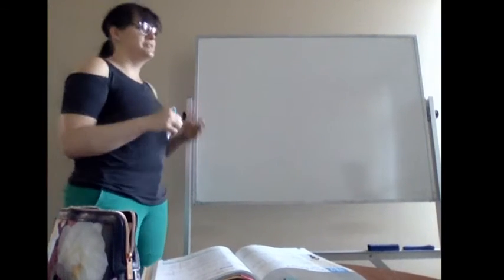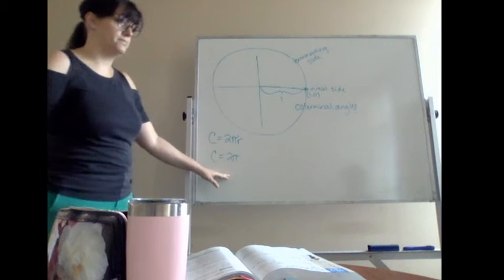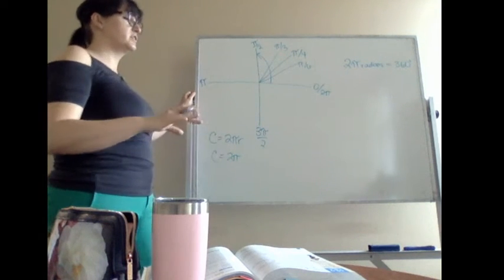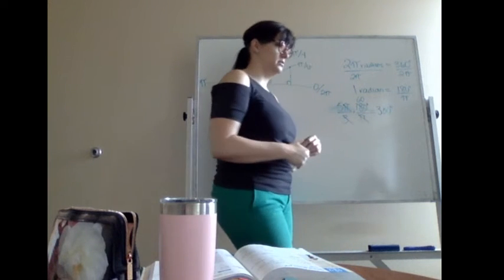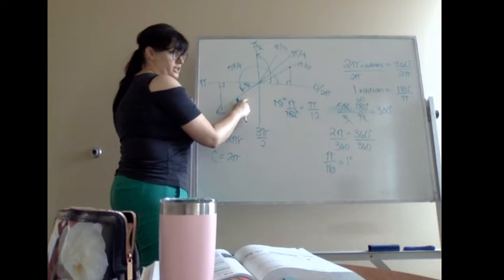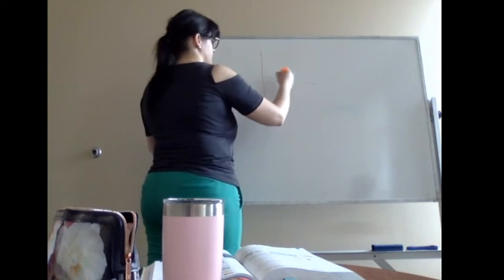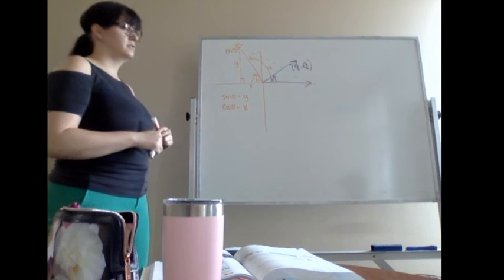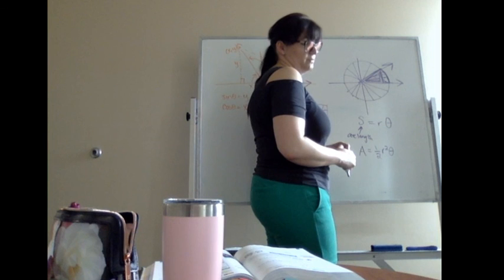Algebra 2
Radians and General Angle Trigonometry